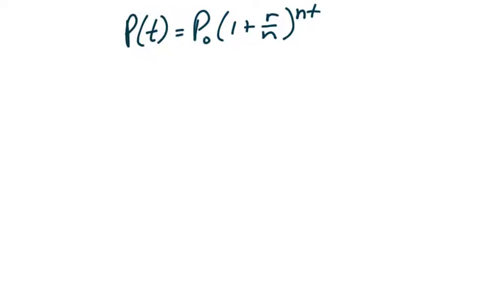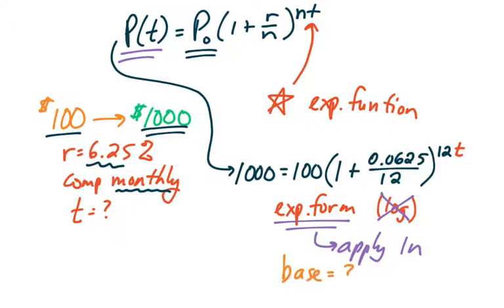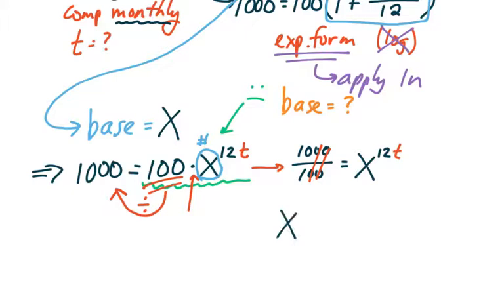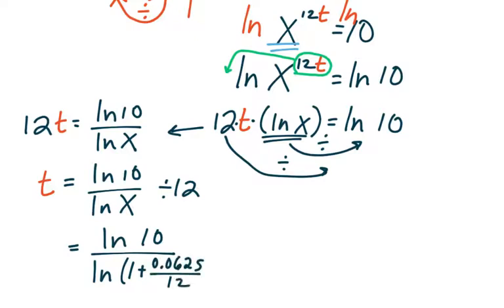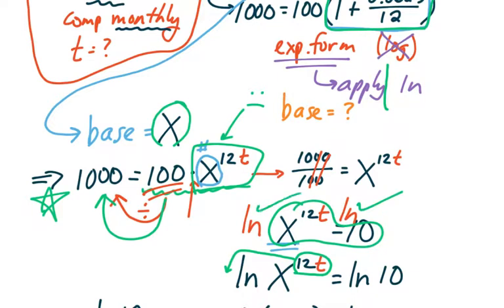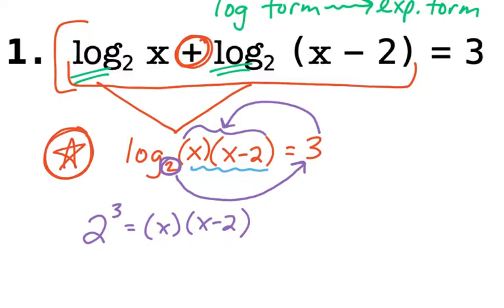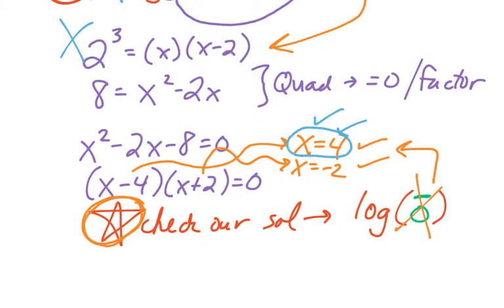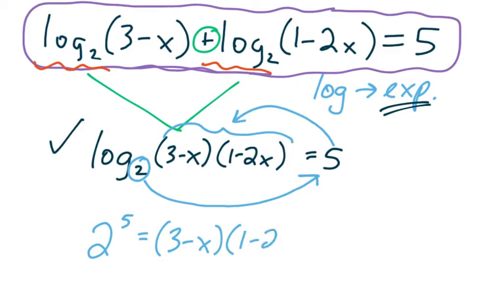Solving Exponential and Logarithmic Equations, Part 2